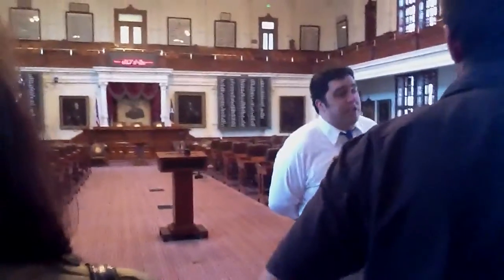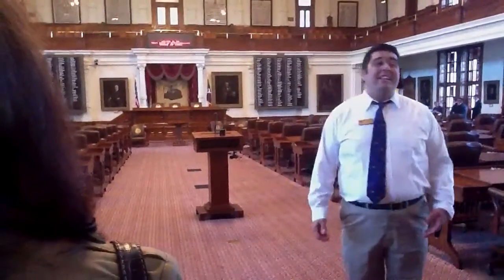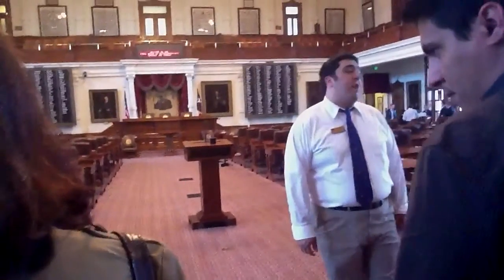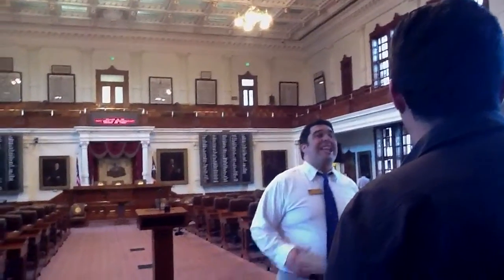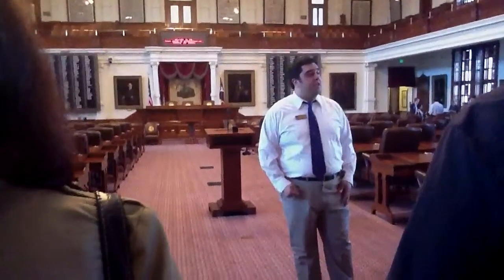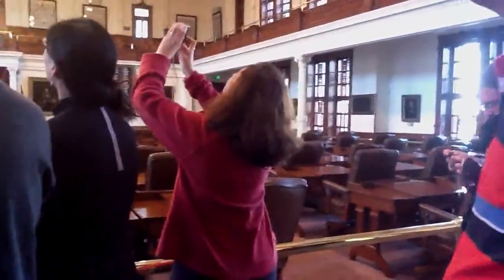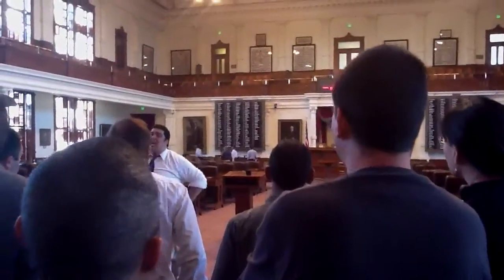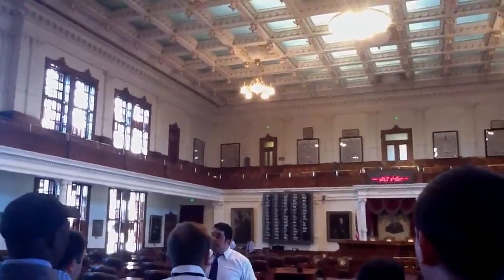Austin Texas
1 Kasım 2011.  Capitol - Austin, TEXAS